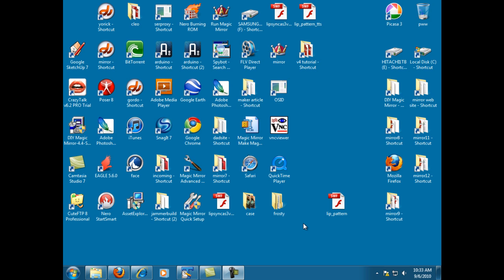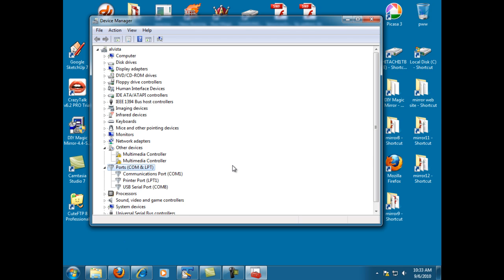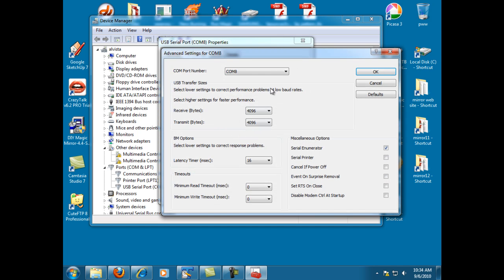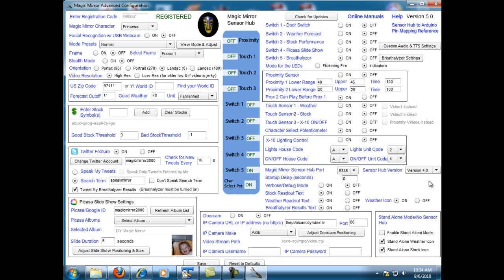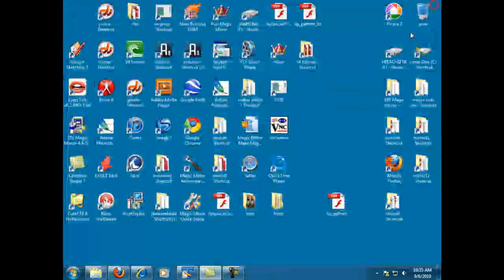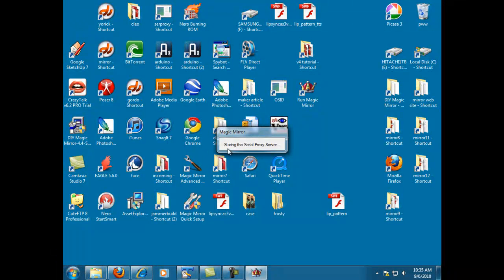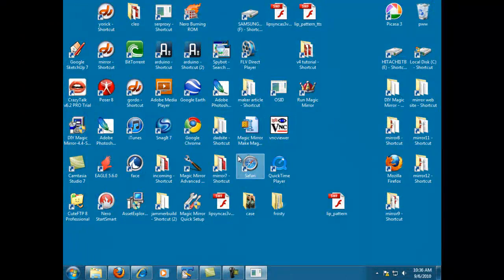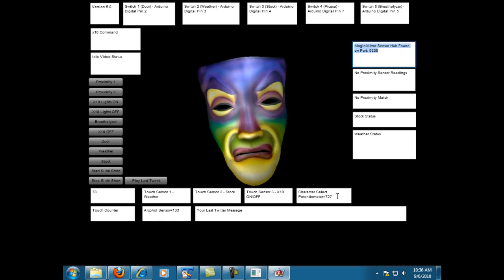DIY Magic Mirror Setup Troubleshooting on Windows